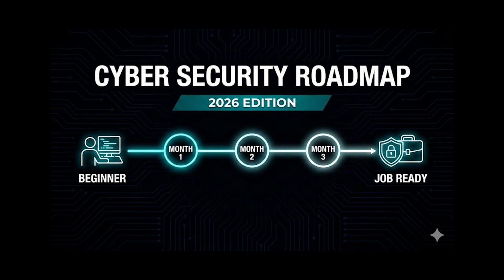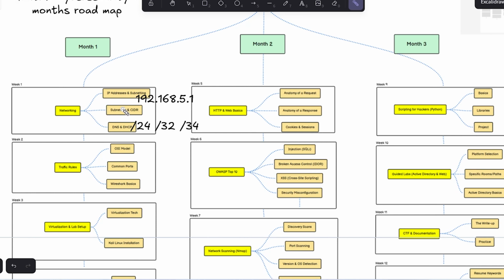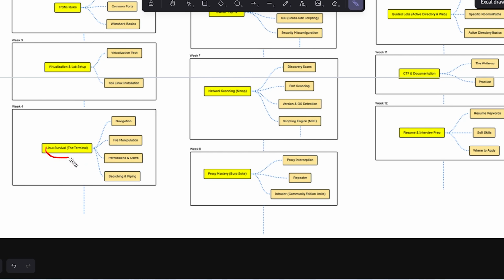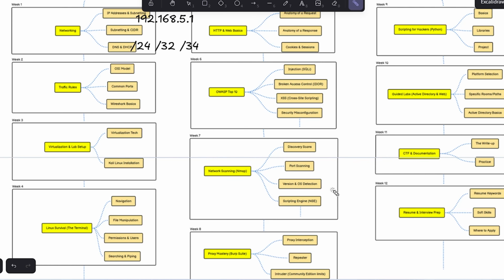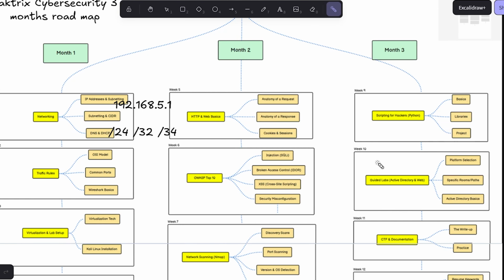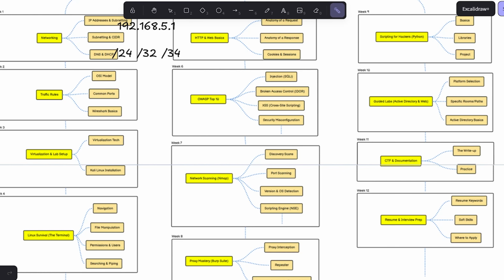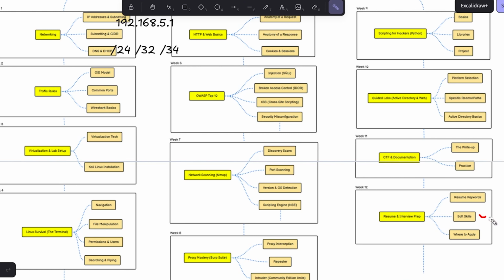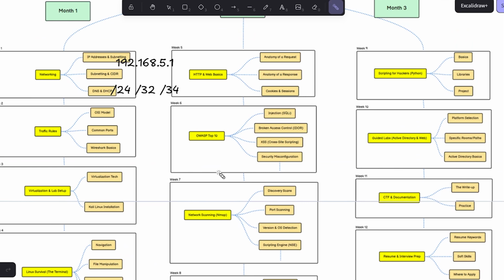Complete Cyber Security Roadmap 2026: From Zero to Job Ready (3 Month Plan)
Are you overwhelmed by the endless tutorials on how to get into Cyber Security? Stop randomly learning tools and follow a structured plan.

In this video, I break down a complete, step-by-step 3-month roadmap designed to take you from an absolute beginner in 2026 to a job-ready Cyber Security Junior Analyst. This is the exact technical path you need to follow, focusing on the skills employers in India and abroad are actually looking for right now.

We cut out the fluff and focus on the fundamentals, the arsenal of tools (Burp Suite, Nmap), and the practical application needed to land your first role.

👇 IMPORTANT: UPGRADE YOUR LAB & RESOURCES 👇 To follow this roadmap smoothly, you need a laptop that doesn't lag when running Virtual Machines (Kali Linux). You don't need a new PC—just a simple upgrade will fix 90% of lag issues.

💻 BEST BUDGET HARDWARE UPGRADES (Amazon India):

Boost Your Speed (RAM): Crucial 8GB DDR4 3200MHz (Standard for most laptops)

Make Kali Linux Fly (SSD): Crucial P3 500GB NVMe M.2 SSD (Best Value)

Reliable WiFi Adapter (For Monitoring Mode): TP-Link USB WiFi Adapter

📚 MUST-READ BOOKS FOR THIS ROADMAP:

The Web Application Hacker's Handbook (The "Bible" of Web Hacking):

Linux Basics for Hackers (Best for Month 1):